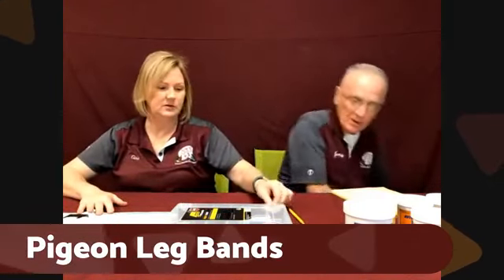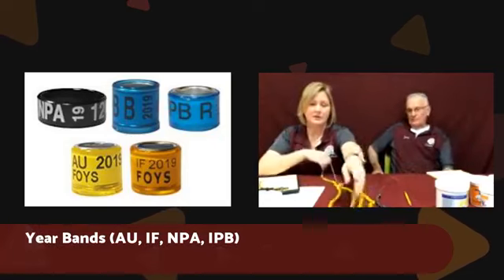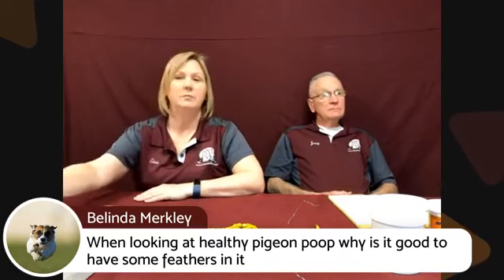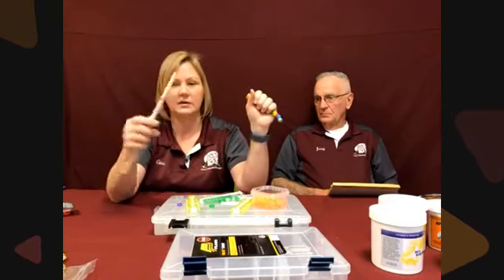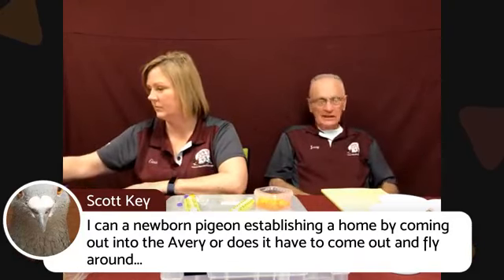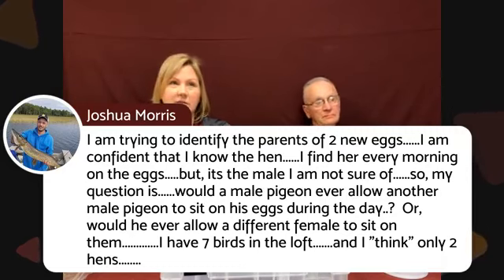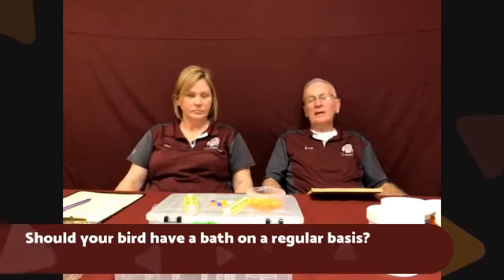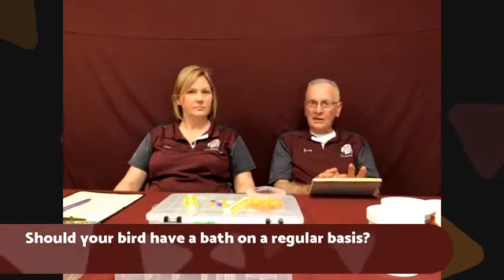Foy's Facebook Live: April 5, 2019 - Pigeon Leg Bands